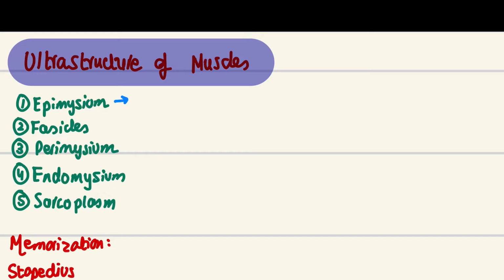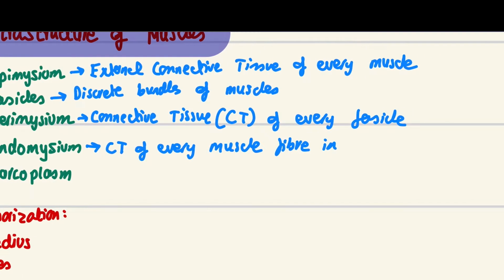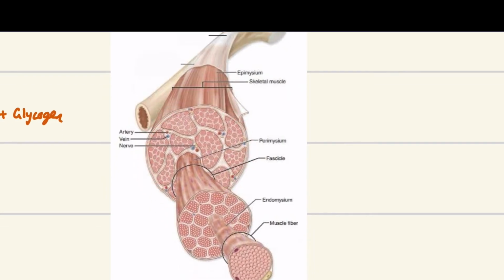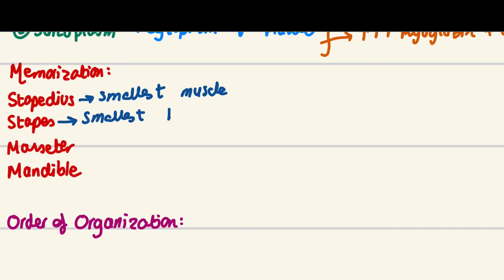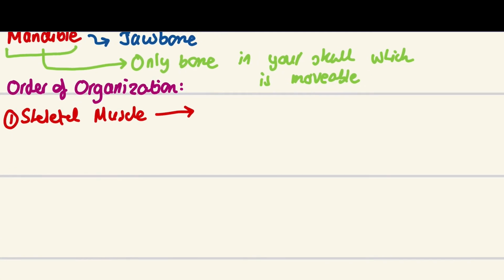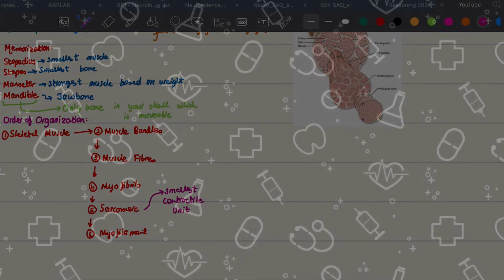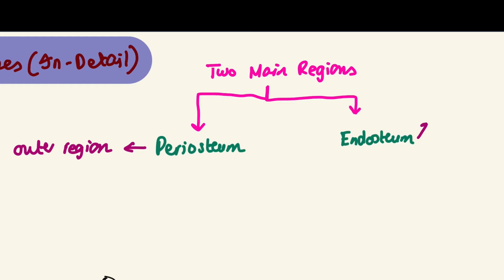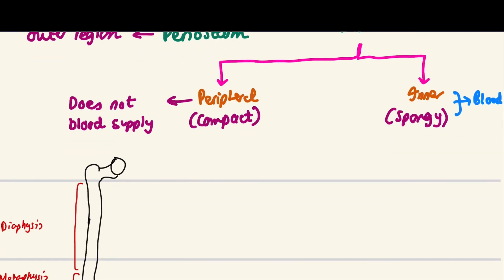Ultrastructure, Bones + Order of Organization | Support and Movement|AYNTK Series for MDCAT/AKU/NUMS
Hello guys! In this video I covered some basic memorization topics from the Support and Movement Chapter. There are some conceptual things too in this chapter (but nothing too difficult or complicated).
I hope this video made sense + was fun to understand!

For these illustrated notes, questions, one on one guidance and much more, join our ongoing courses! (please contact Conceptuals Academy at 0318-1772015).